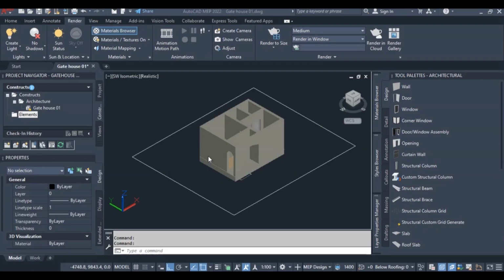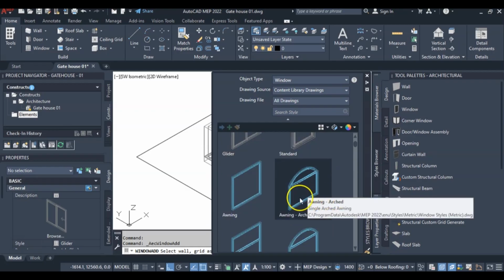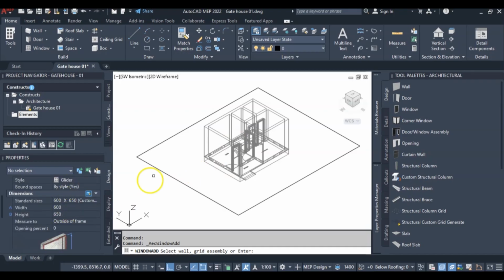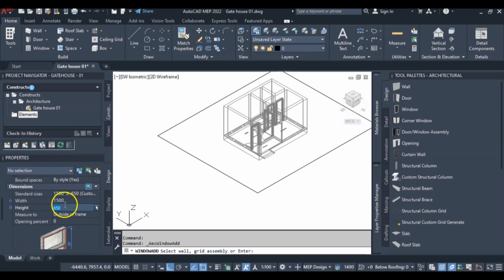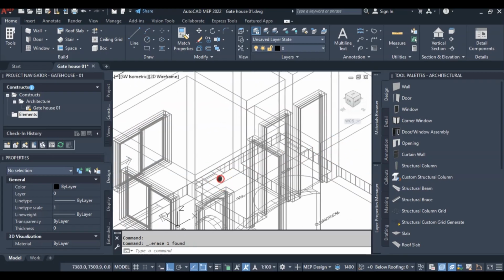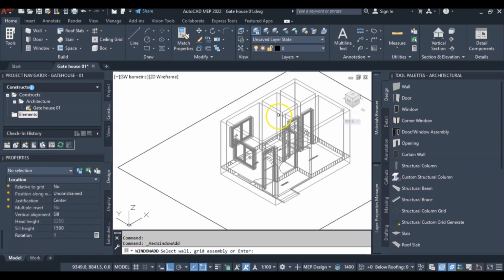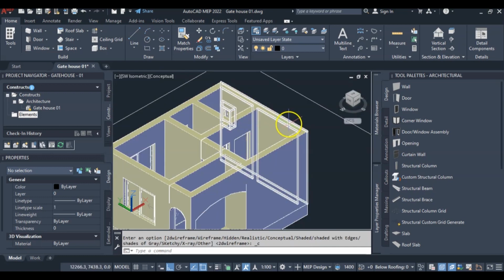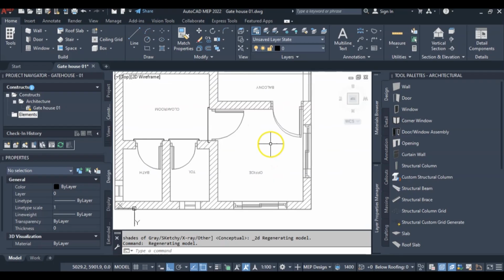06 - Inserting windows into your building plan in AutoCAD MEP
In this tutorial, you will learn how to insert windows into your building plan in AutoCAD MEP. You will learn how to ensure that the windows are well positioned in accordance with your Xref drawing, how to modify the widths and heights of your windows, how to specify the sill height and other key aspects of your window. You will also learn how to choose between different types of windows in AutoCAD MEP.

Join us as we explore the steps required.

Tekniprep
We can help you design and draft! We also train you in vast of courses.